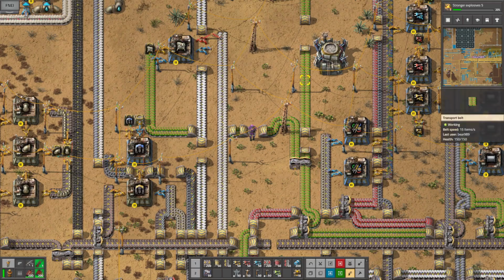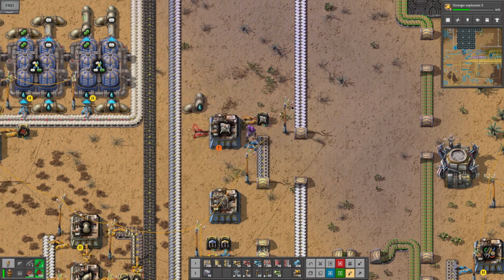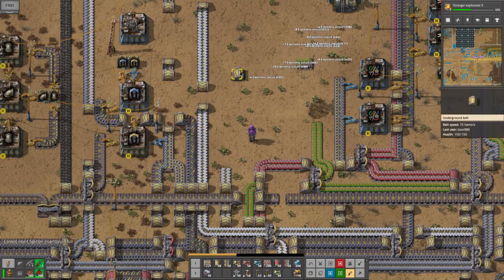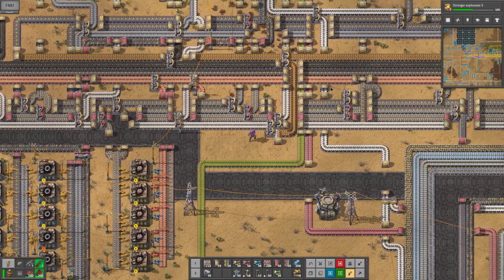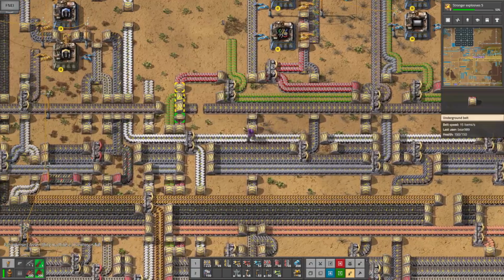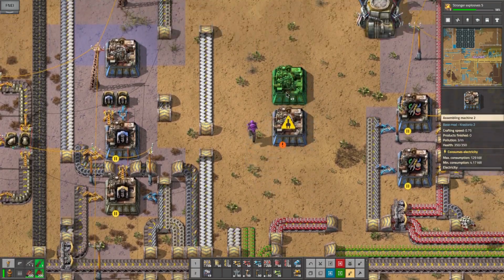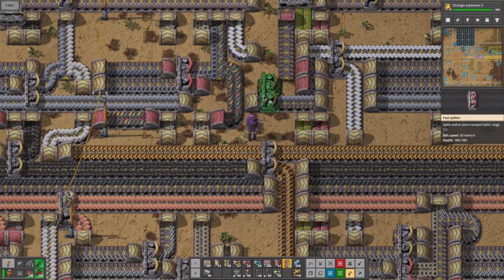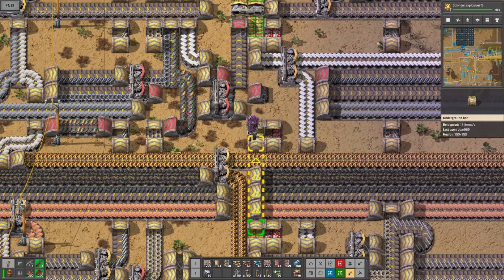Krastorio 2 Ep 48 - New Assembler Area, Assembly Machine 3s